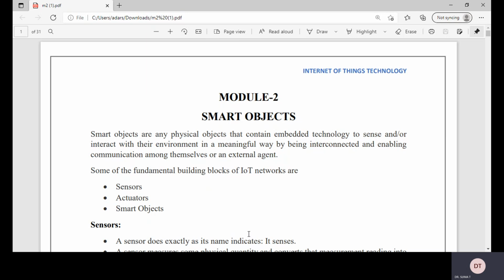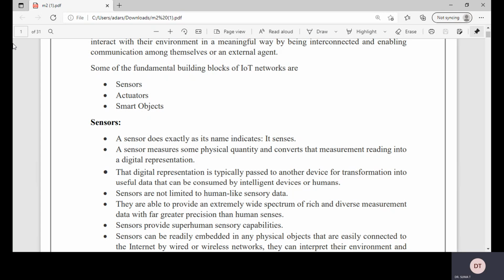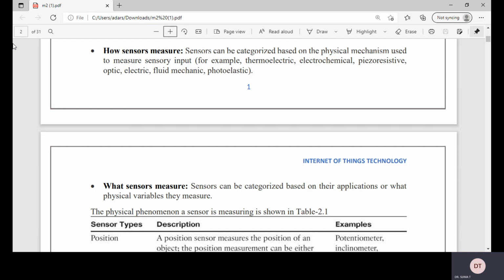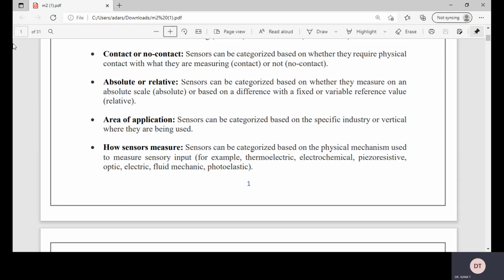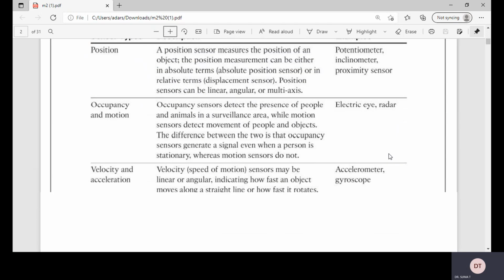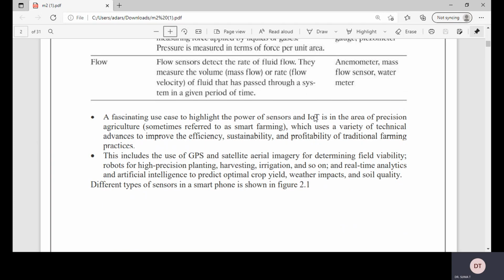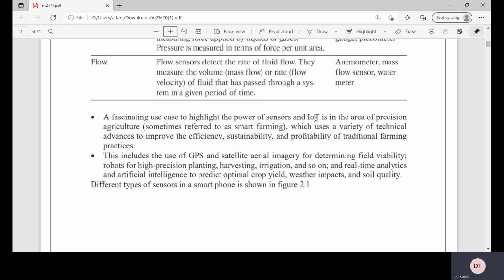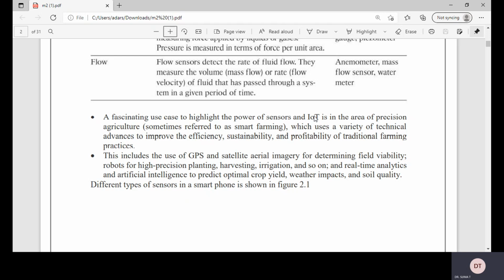IOT Smart Objects part 2